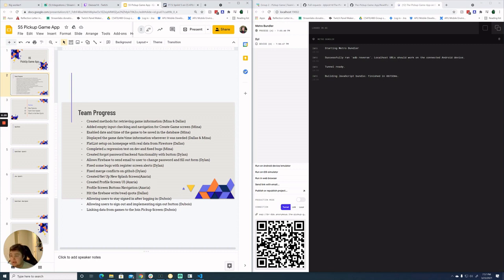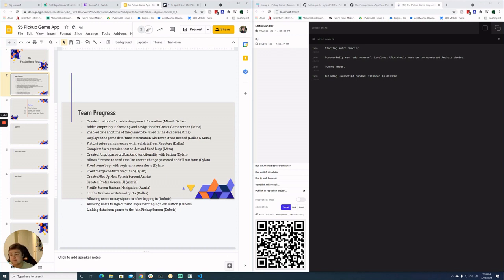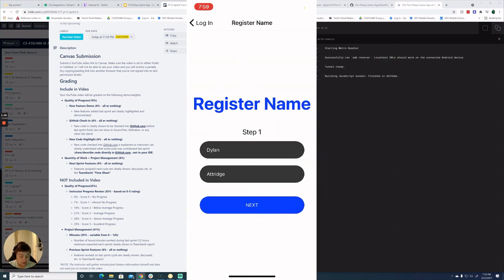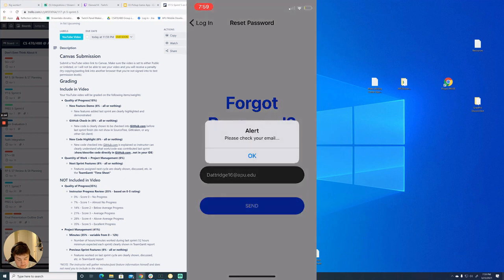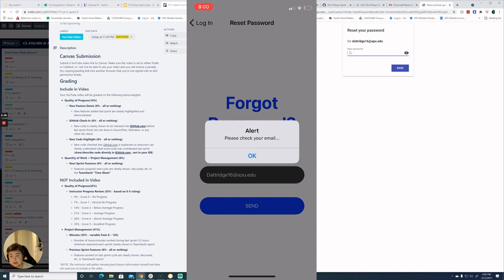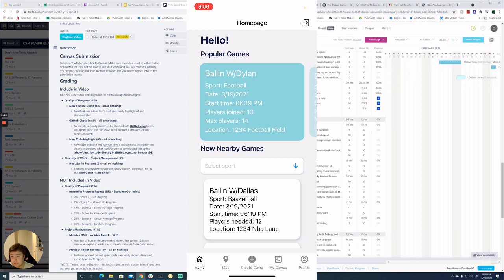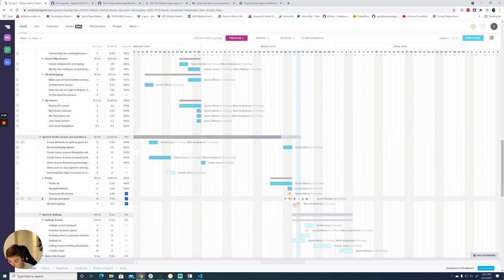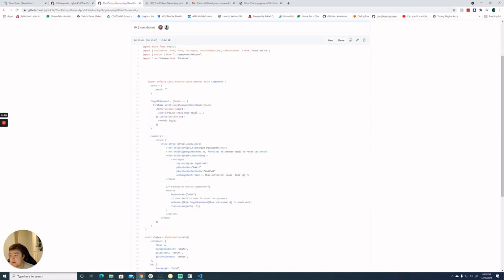Sprint 5 Update